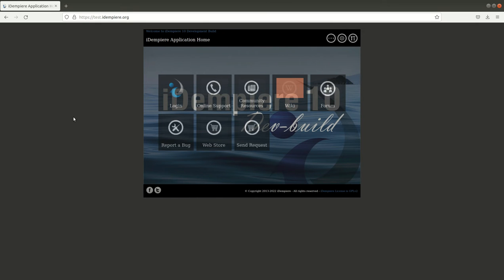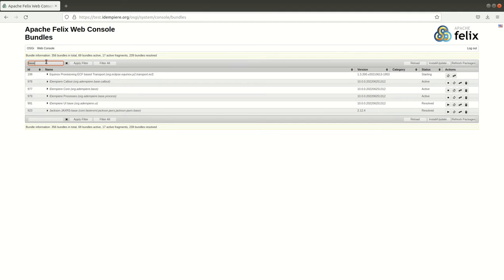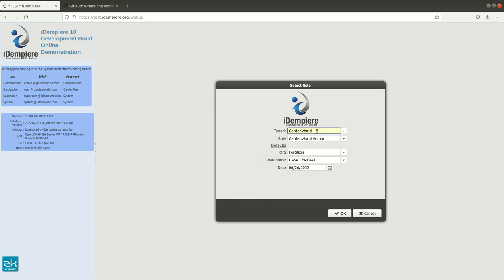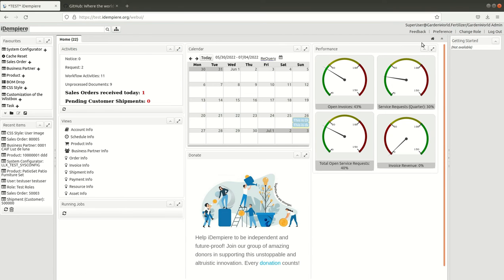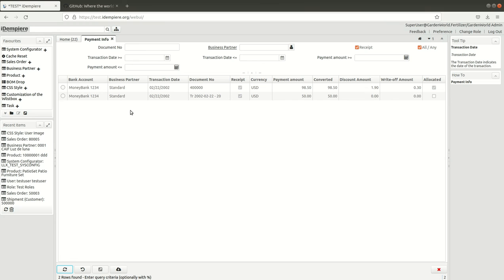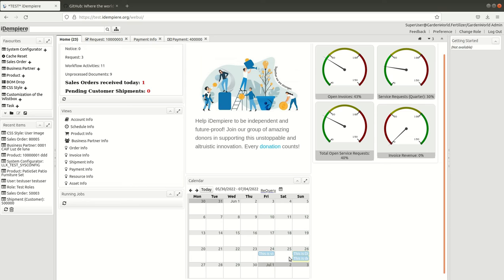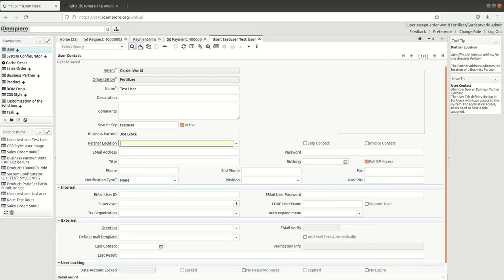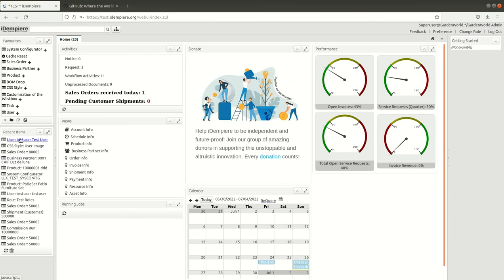Demonstrating Basics of iDempiere ERP - Video for Beginners | Enterprise resource planning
In this video i will walk you through basics of the iDempiere Open Source ERP, demonstrating Basics of iDempiere, Video for beginners.